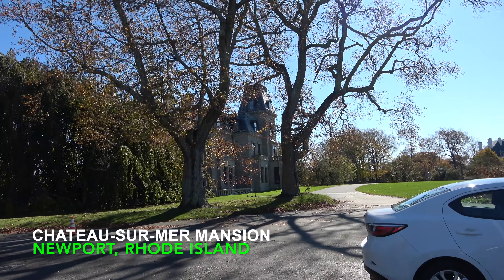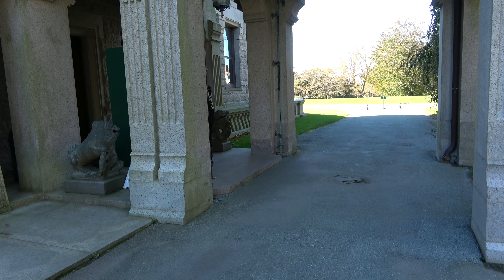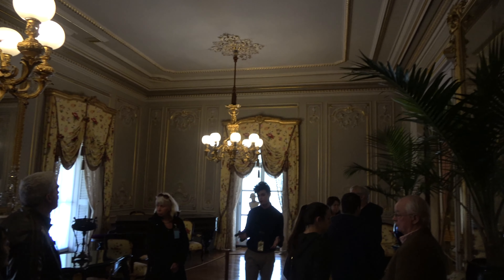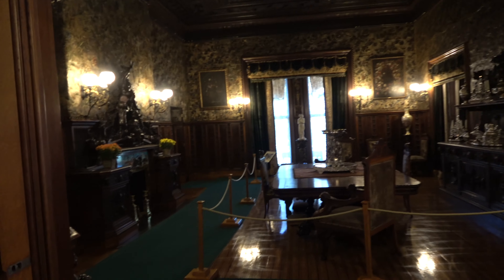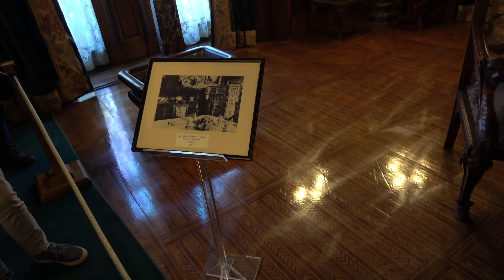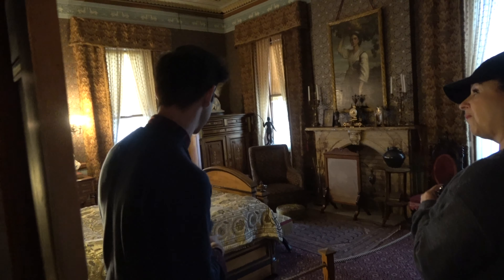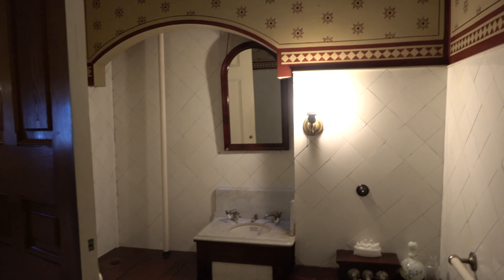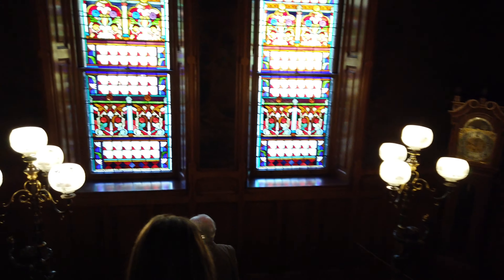Touring The Chateau Sur Mer Mansion In Newport Rhode Island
Franchise Kicks Channel

484 E Carmel Dr #127